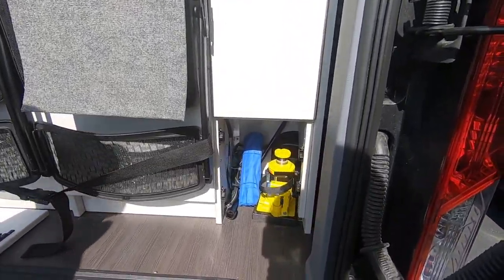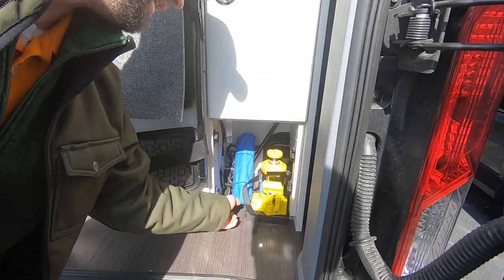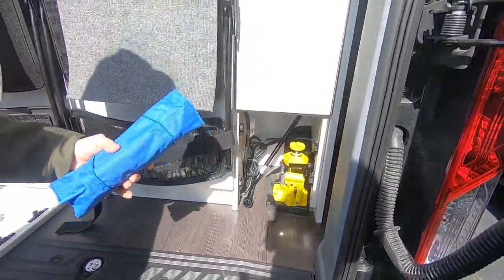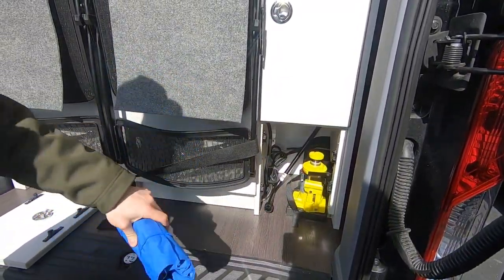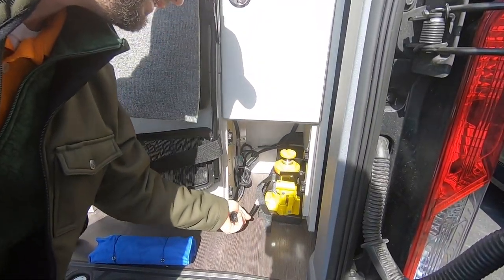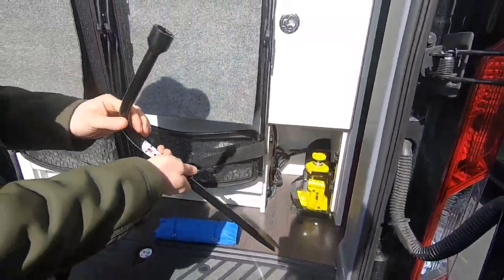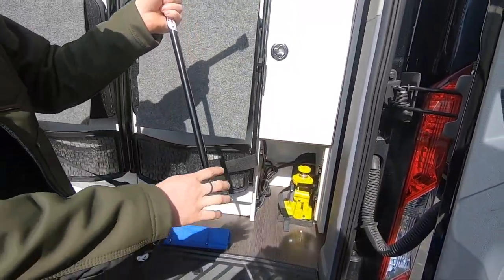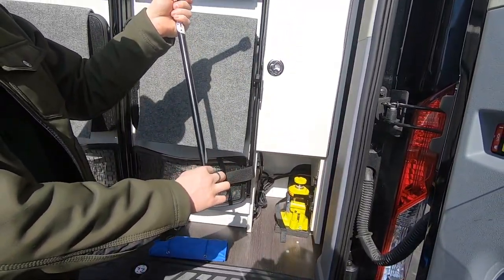Jack Equipment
Farber Specialty Vehicles